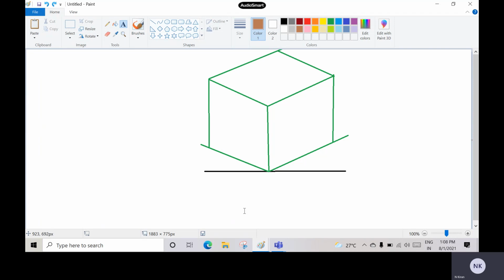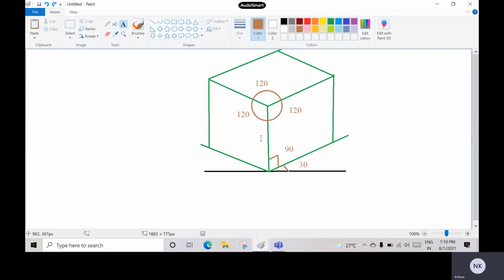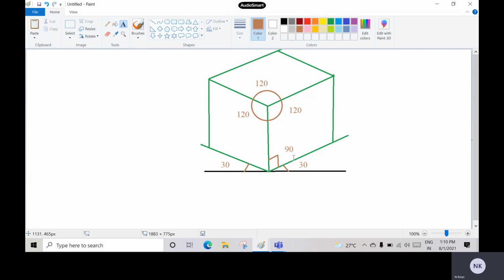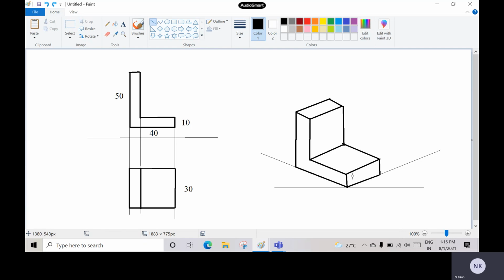How to Draw a isometric projection problem with example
Isometric projection , Engineering Drawing, Engineering Graphics